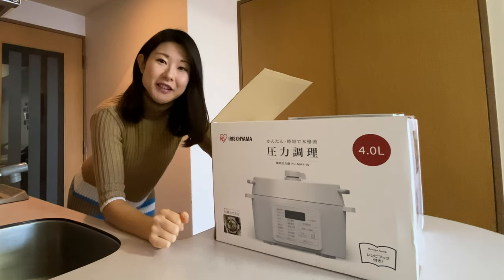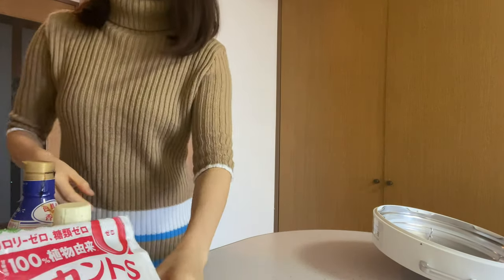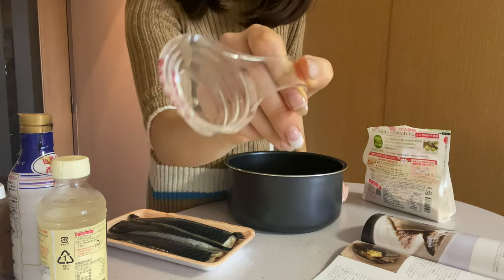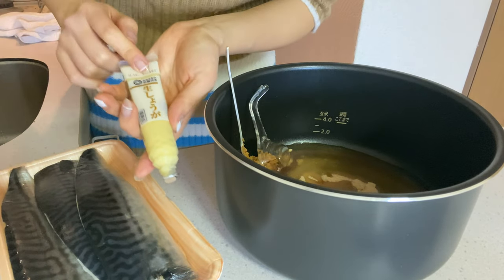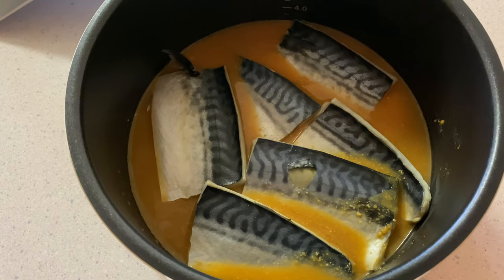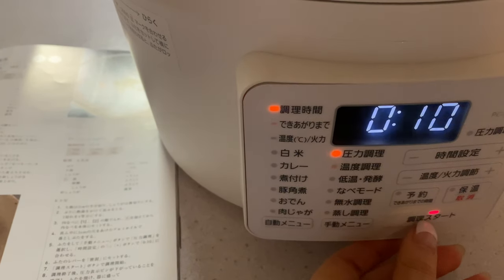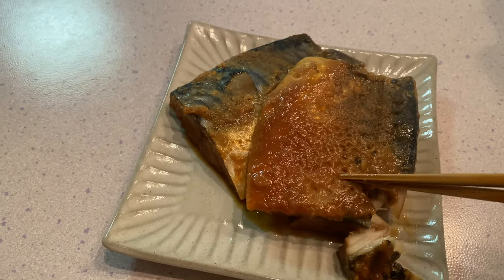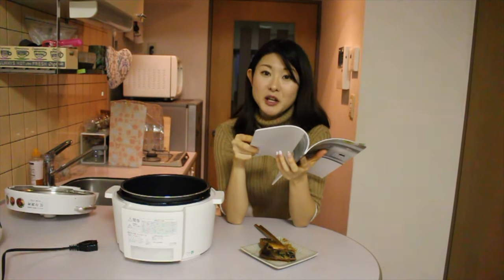How to Make Mackerel in Miso Sauce using a Pressure Cooker (instant pot) | "Saba no Misoni"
I cooked some mackerel simmered in miso sauce with my new pressure cooker (instant pot)!
Mackerel simmered in miso sauce is "saba no misoni" in japanese ☺️
The pressure cooker I got is by Iris Ohyama 👍